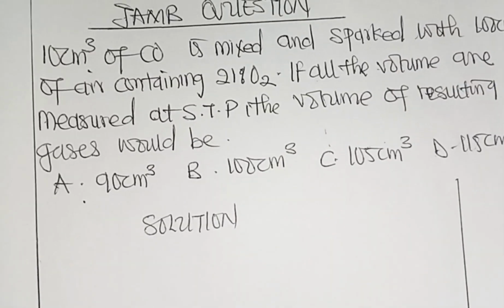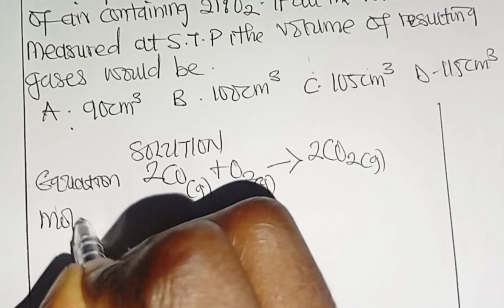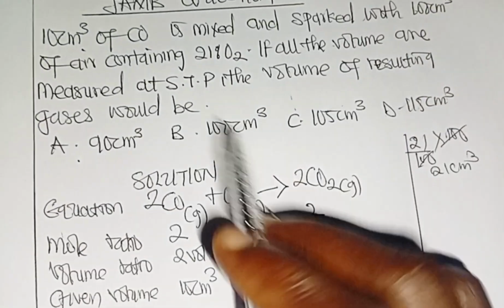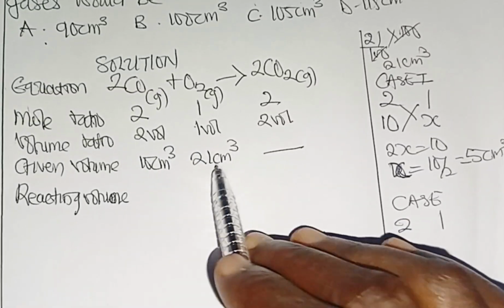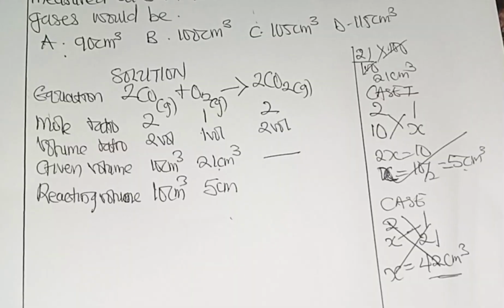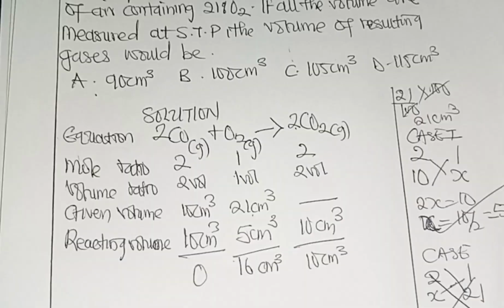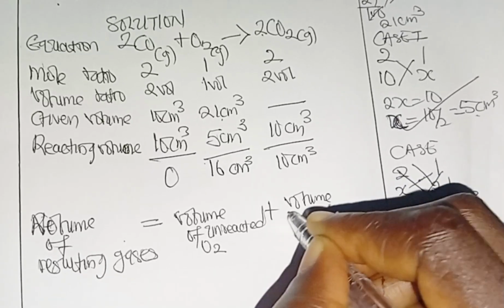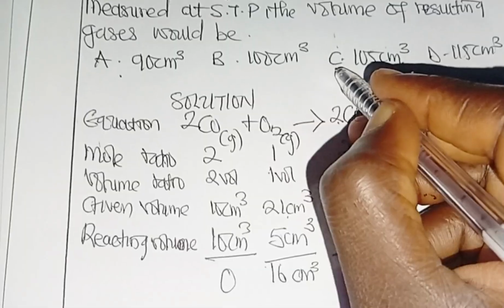GAY LUSSAC'S LAW OF COMBINING VOLUME (part 2).